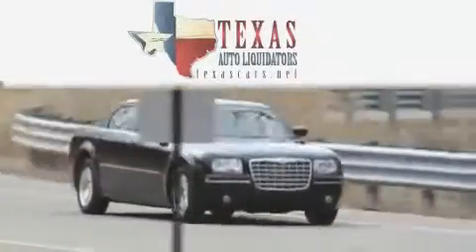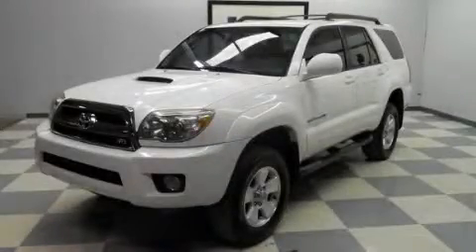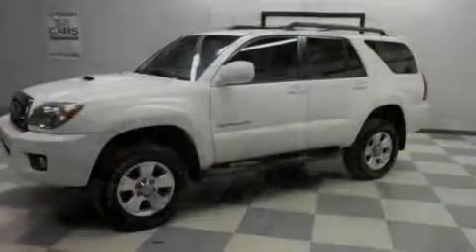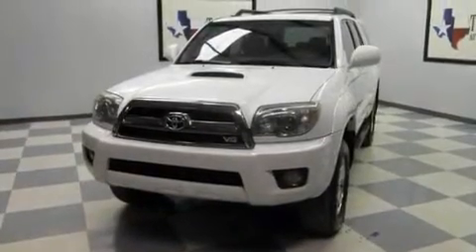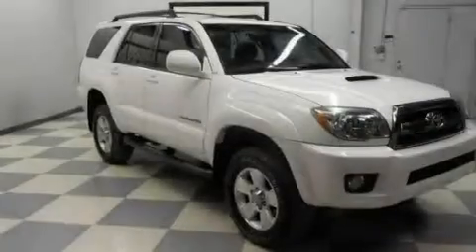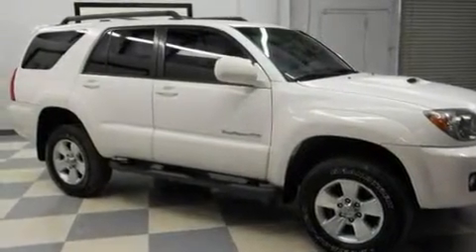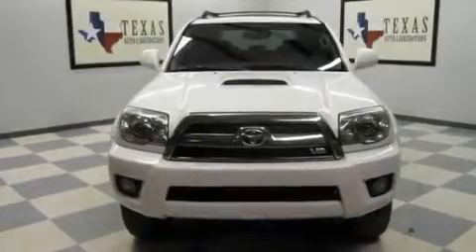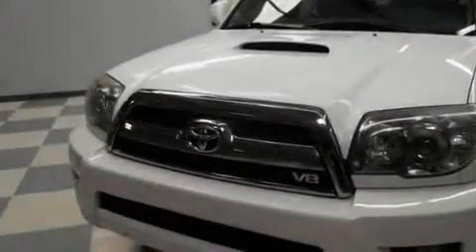Used 2006 Toyota 4Runner Fort Worth TX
Year: 2006
 Make: Toyota
 Model: 4Runner
 Engine: 4.7L DOHC SMPI 32-valve VVT-i V8 engine
 Trans.: Automatic
 Exterior: White
 Miles: 146,566
 Interior: Gray

 Pre-Owned 2006 Toyota 4Runner Arlington TX